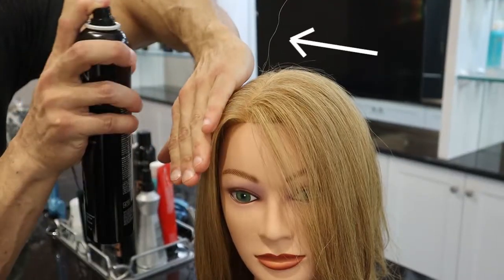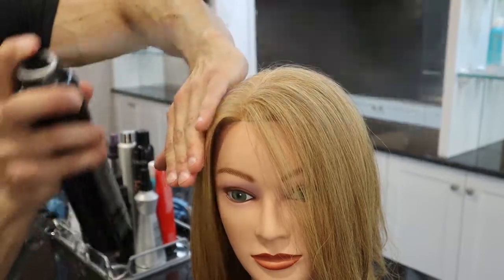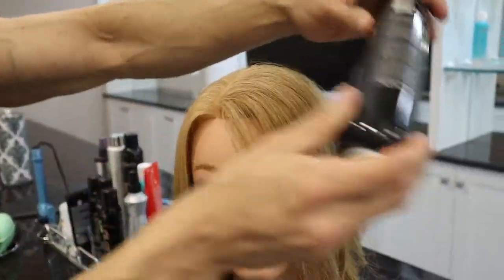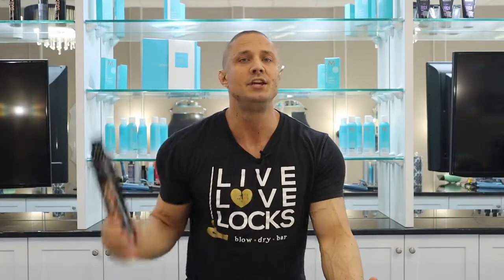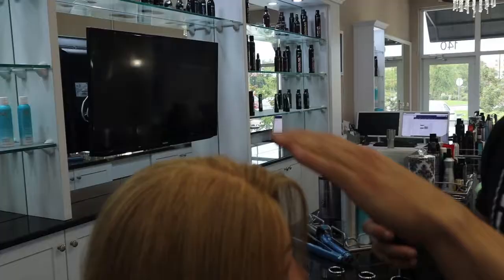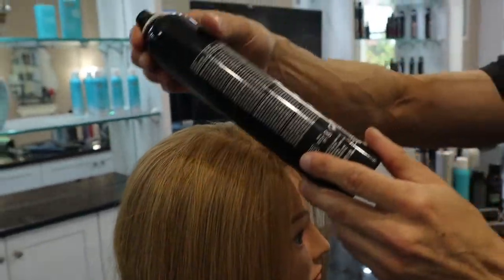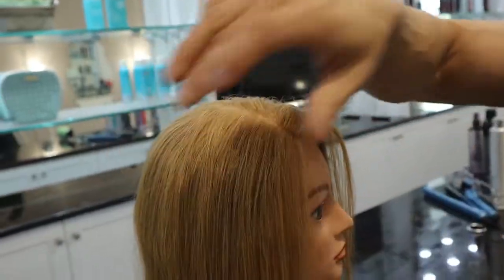The Hair Spray Trick